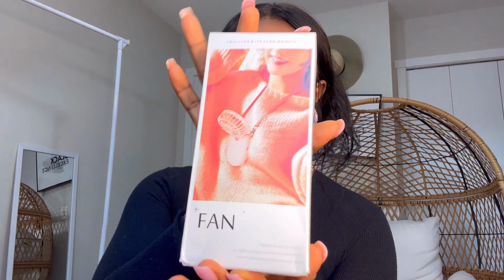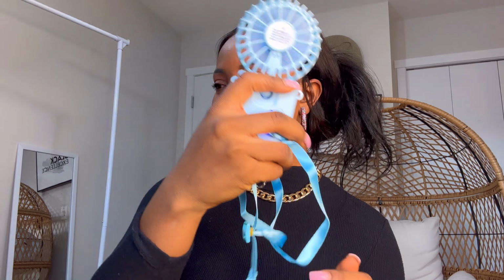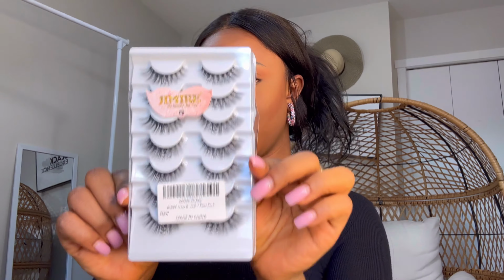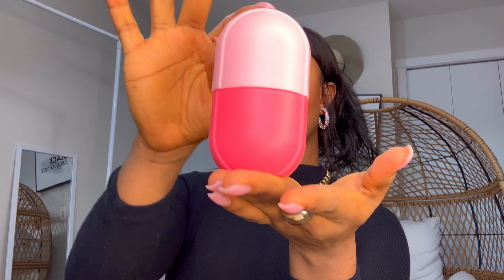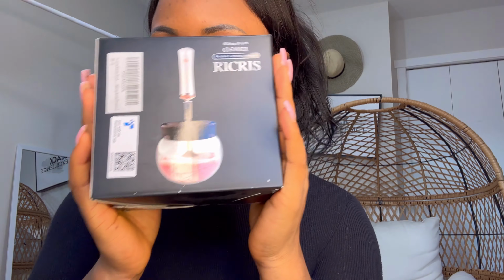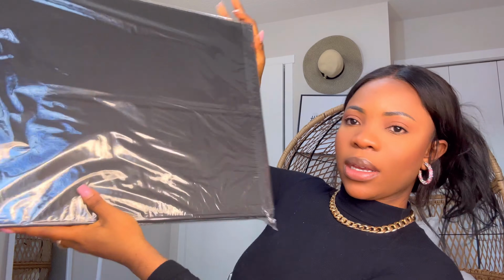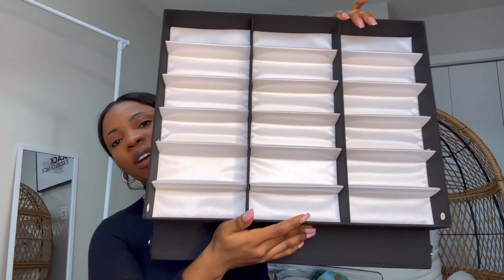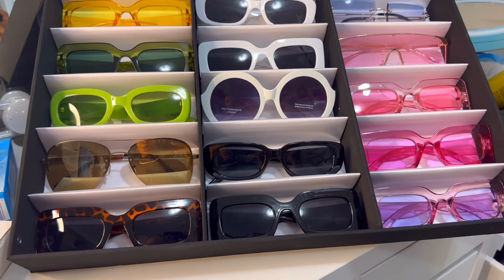2023 AMAZON MUST HAVE| AMAZON FAVOURITE| AFFORDABLE THINGS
Makeup brushe cleaner

GLASSES STORAGE

CHAIN WRAP

FACIAL ICE MAKER

TEETH WHITENING STRIPS